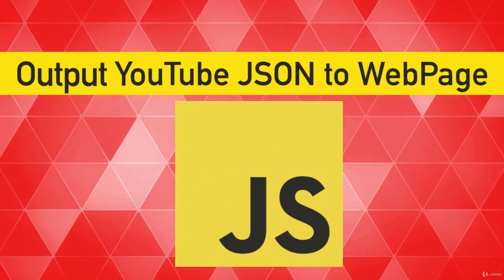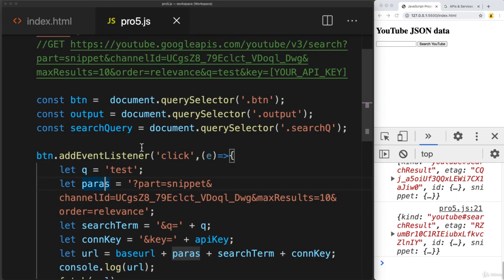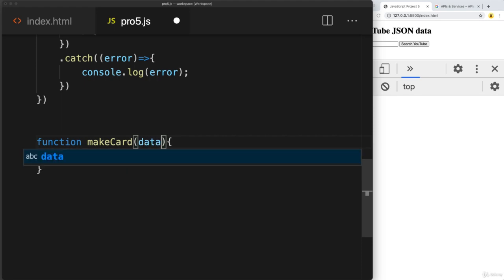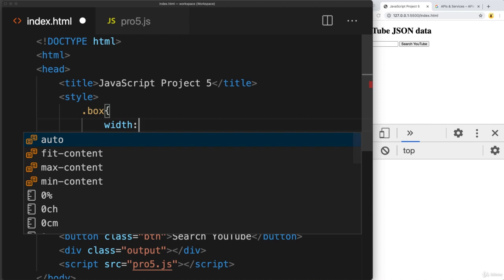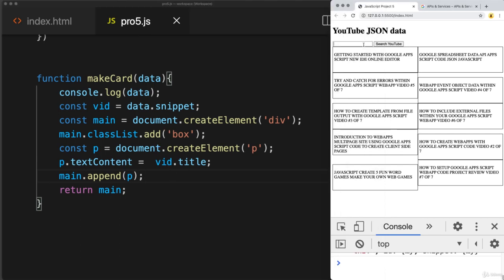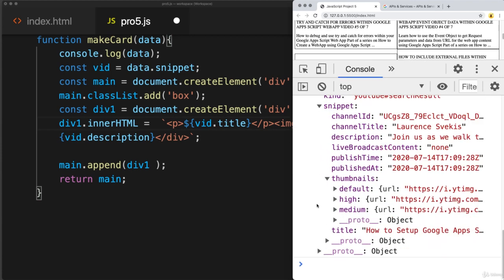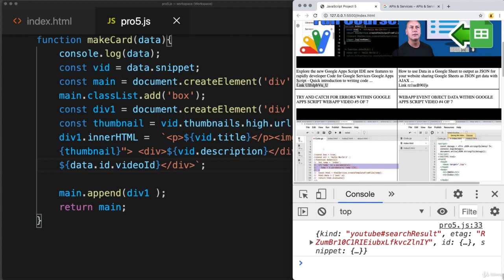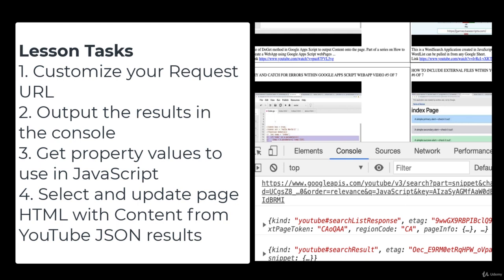AJAX Dynamic Web Pages 0411 - JavaScript YouTube Search API Part 2 - Output JSON data to Page